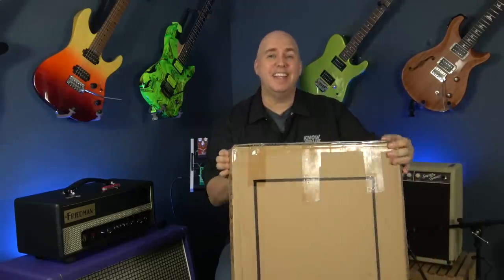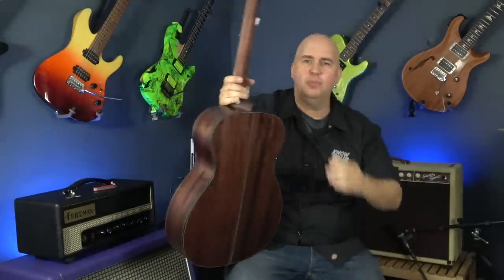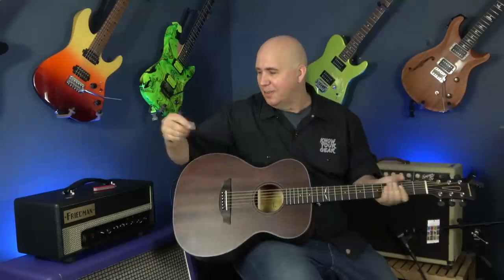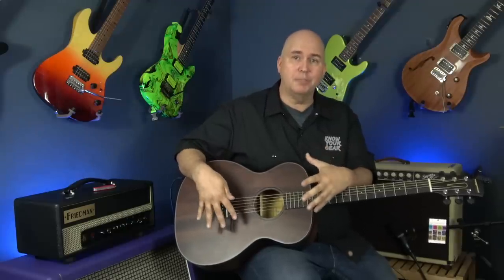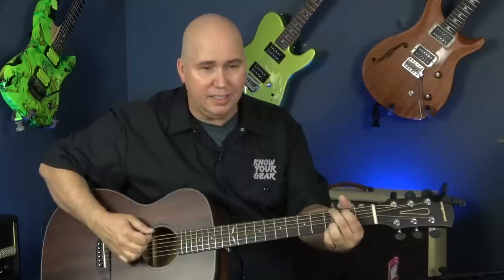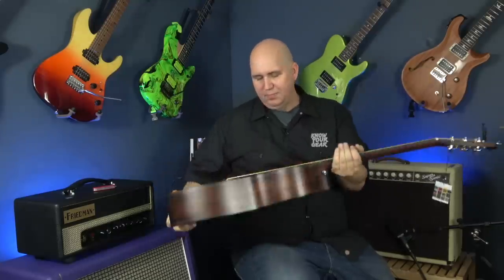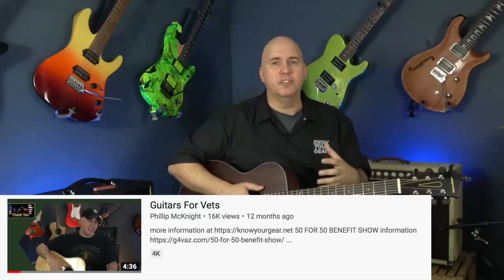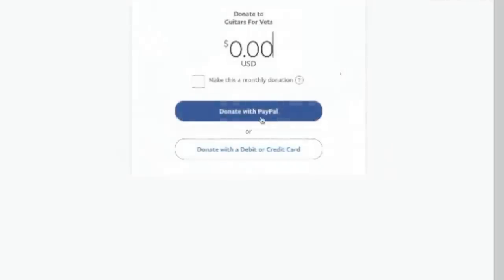Orangewood's $175.00 Oliver Guitar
Send questions that might get featured in a video here